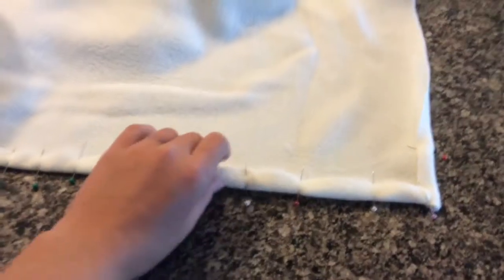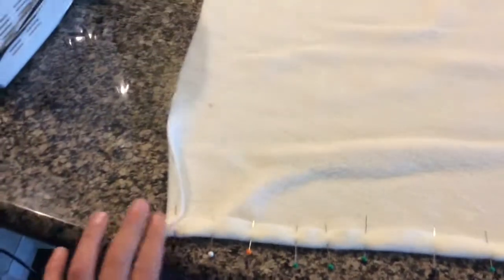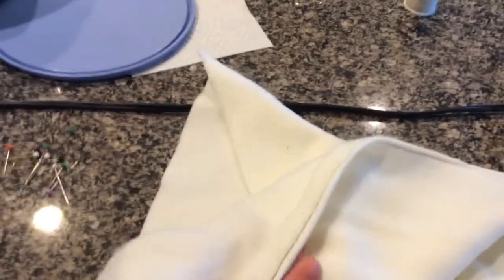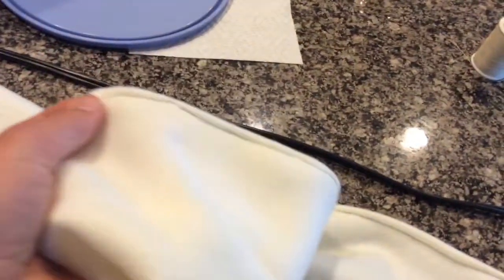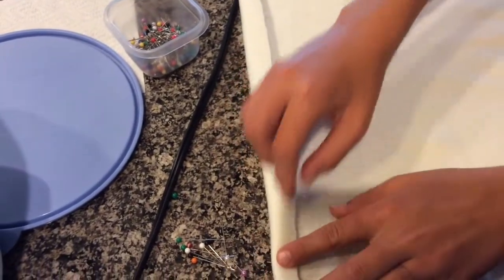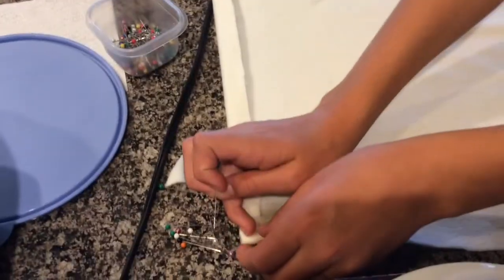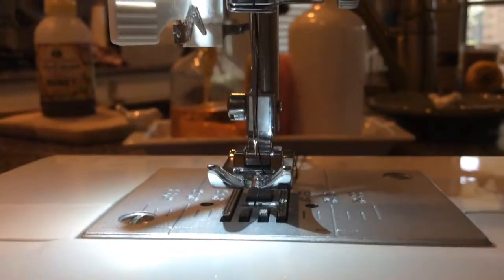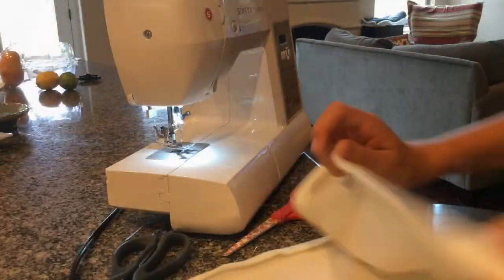Sewing with Sasha! - How to sew a cat blanket